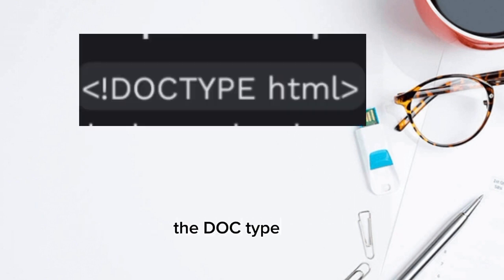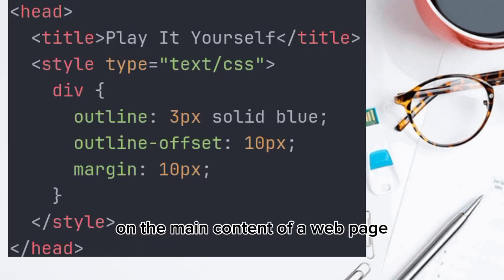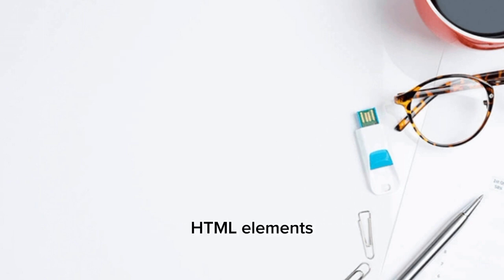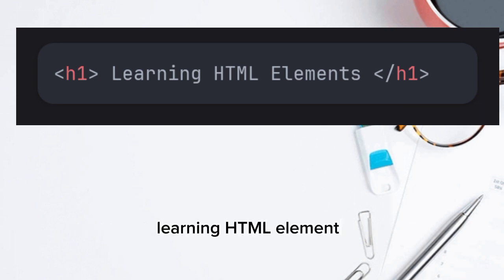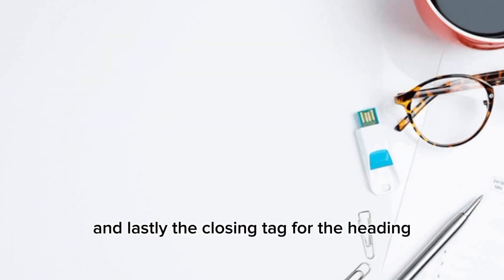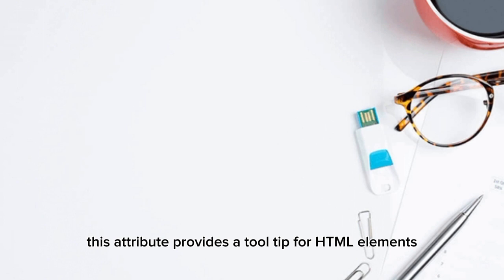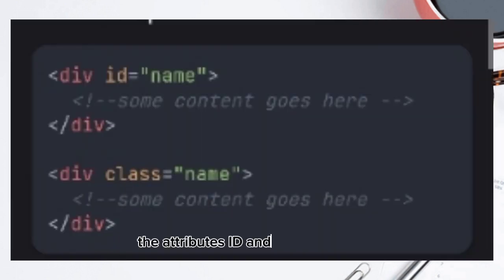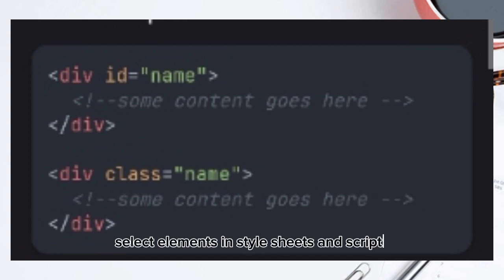HTML Tags and Attributes Demystified: A Comprehensive Guide for Beginners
Dive into the world of web development with our comprehensive guide on HTML tags and attributes! This video covers the essential elements you need to know, making it perfect for beginners. Unlock the secrets behind creating well-structured and visually appealing web pages. Whether you're a budding developer or just curious about HTML, this tutorial provides a step-by-step walkthrough to help you master the fundamentals. Start building your web development skills today!